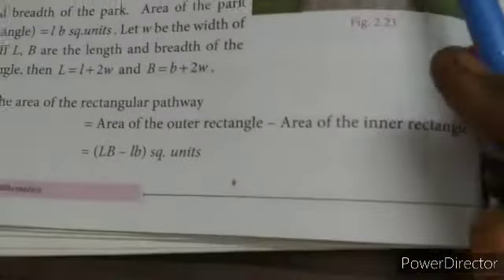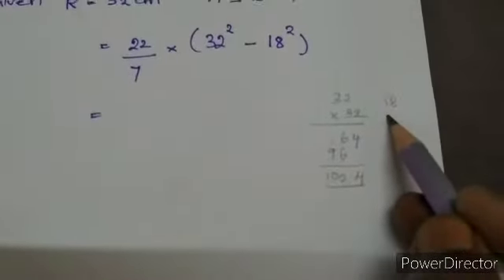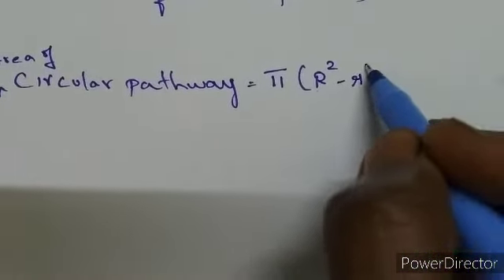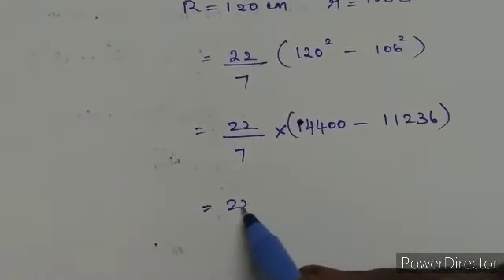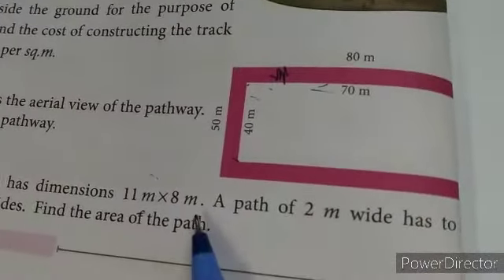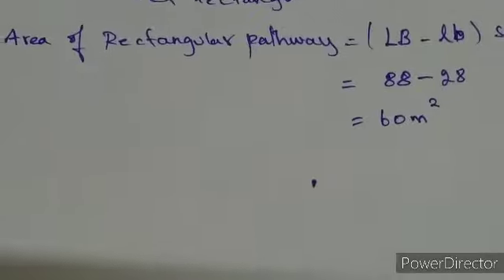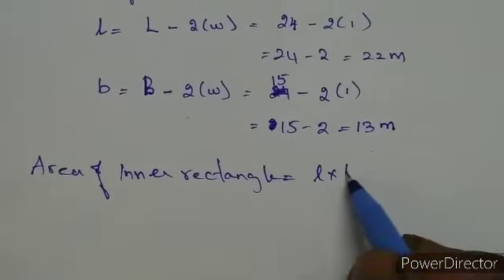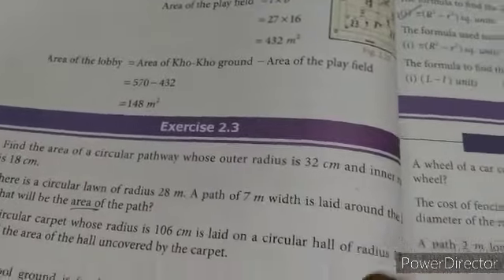STD VII MATHS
STD VII MATHS EX 2.3